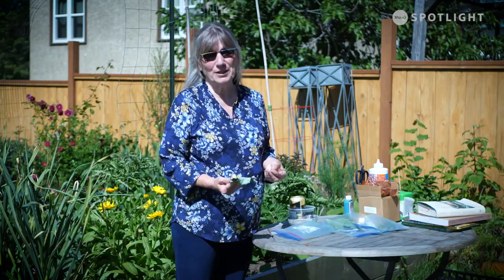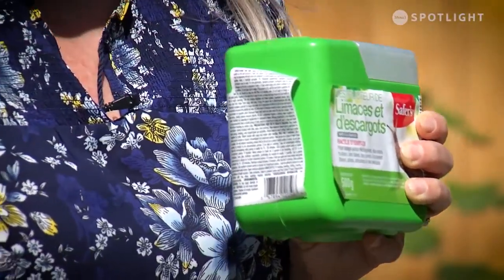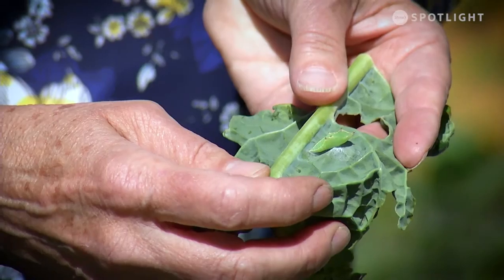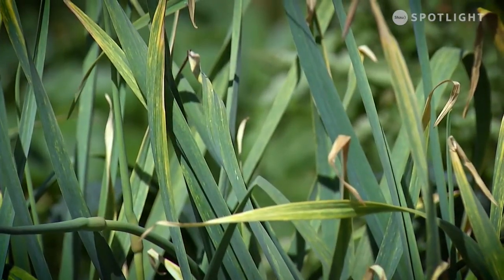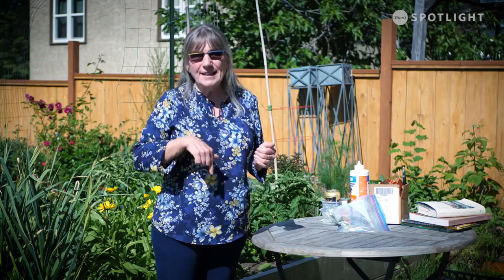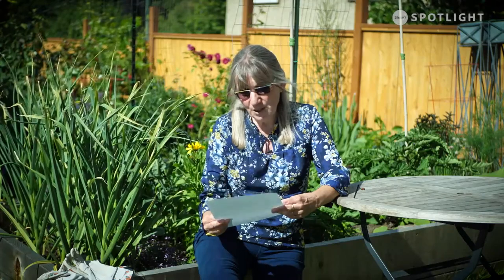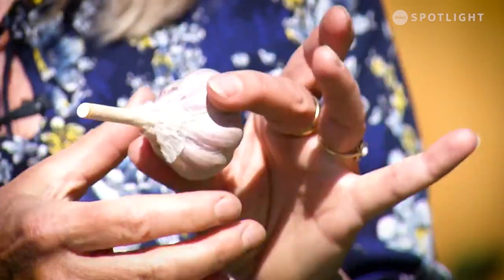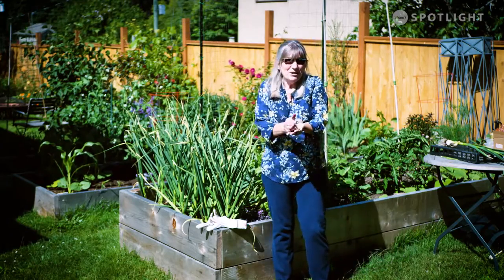Grow Local Season 1 - Episode 4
Join host Candyse Roberts as she shares her gardening techniques and hints in this series shot in the beautiful Alberni Valley on Vancouver Island.